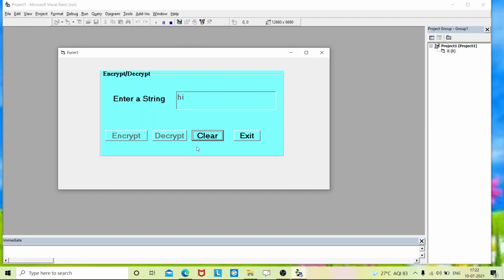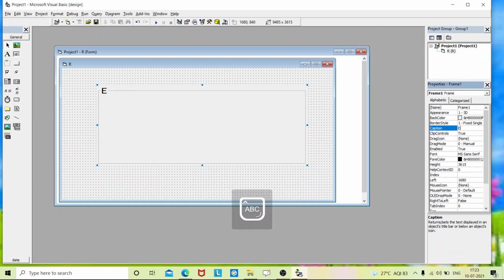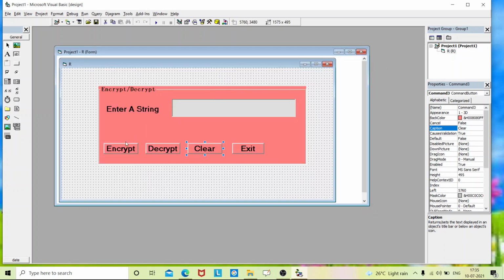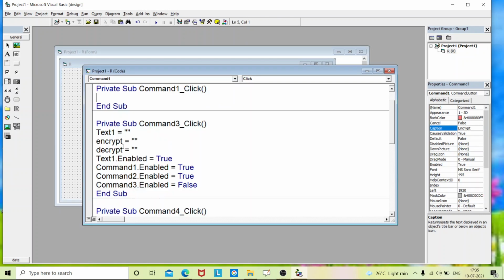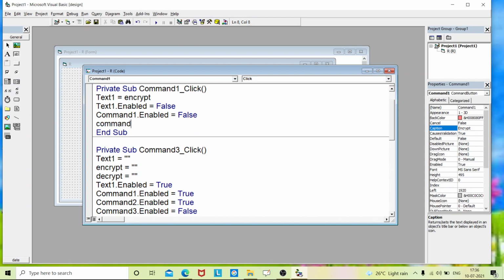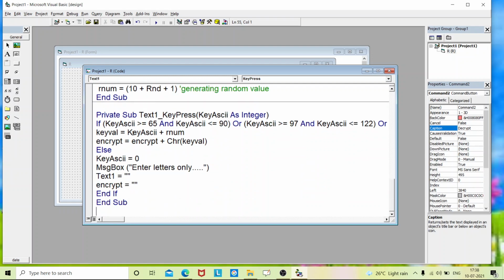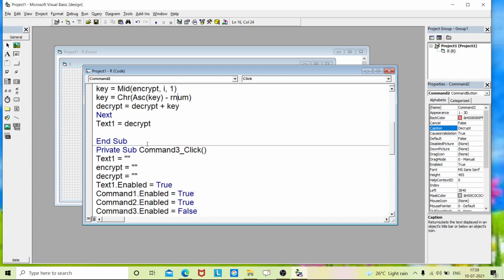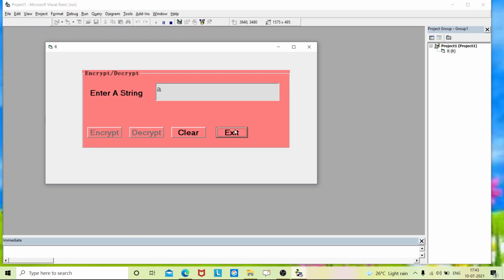Encrypt/Decrypt a text or string in Visual Basic6.0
This video is about how to design an application to perform encryption and decryption technique in visual basic. this video gives coding to encrypt and decrypt text